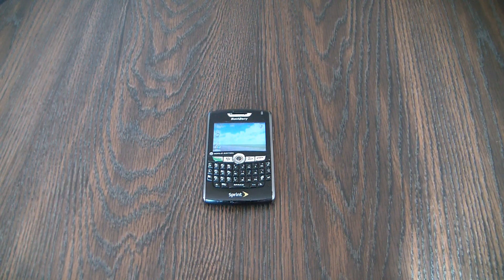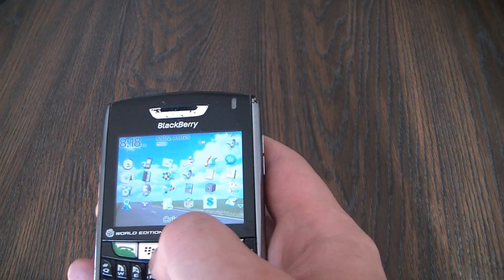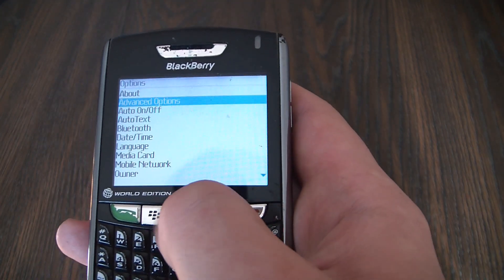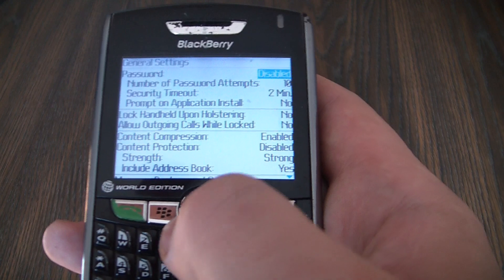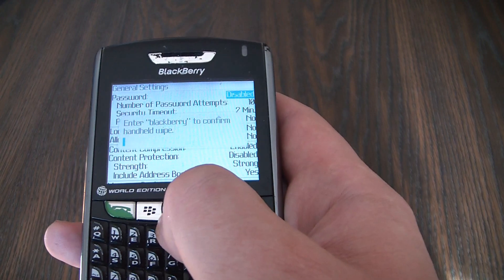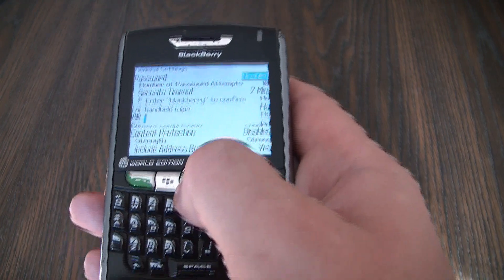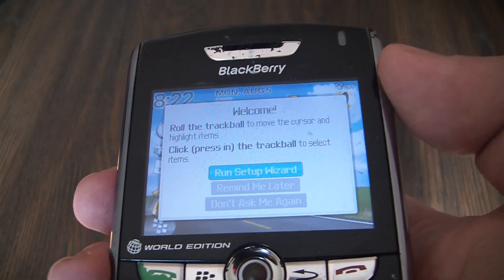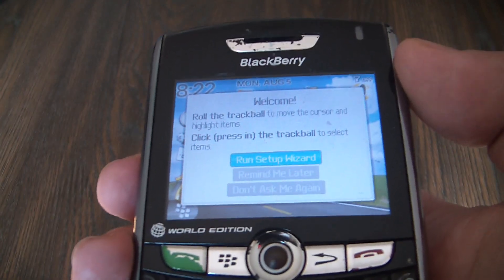How To Master Reset A Blackberry 8830 Smartphone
Blackberry 8830 Data erase / Master reset tutorial.